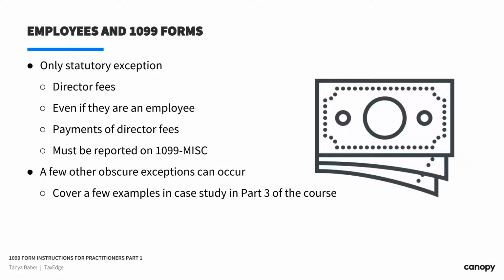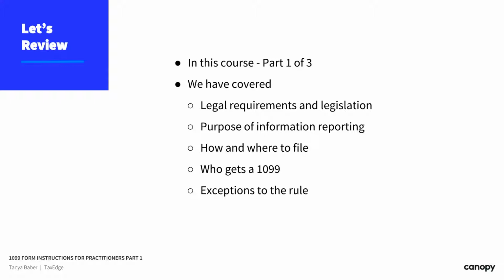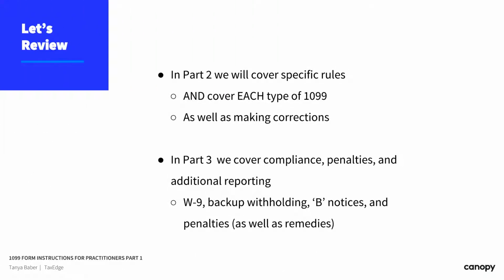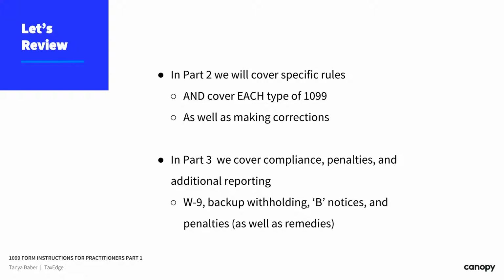1099 Series Part 1 (4/4)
1099 Form Instructions for Practitioners Part 1 - When to File, Where to Send, and Who Gets a 1099 Form

In recent years, the IRS has been significantly increasing the penalties for failing to comply with reporting requirements. Are you sure you know all the rules for reporting compliance in order to keep your clients from being penalized?

This course is Part 1 of a comprehensive 3-part series that will help you understand the 1099 information reporting forms. This course will cover the new deadlines in effect since 2017, the purpose of 1099s, when you should use them, deadlines, and compliance rules. It also covers who is required to receive a 1099 and who is exempt.